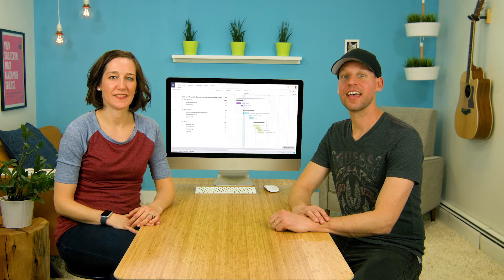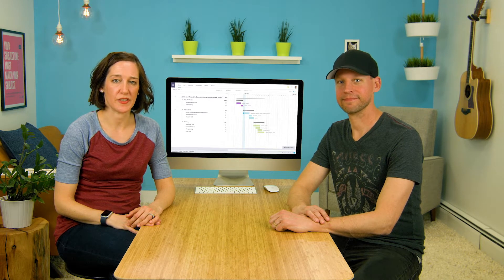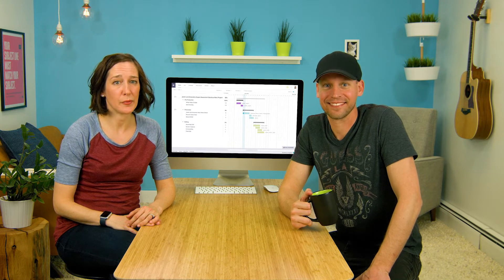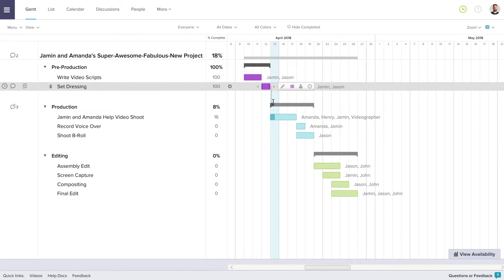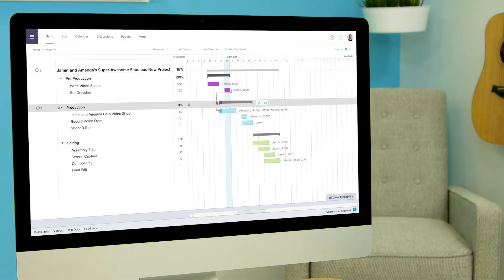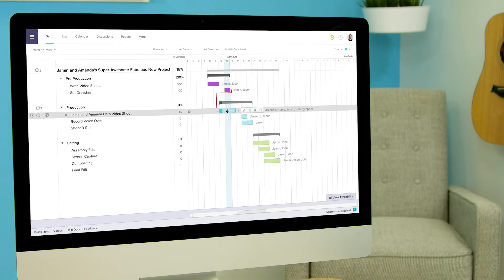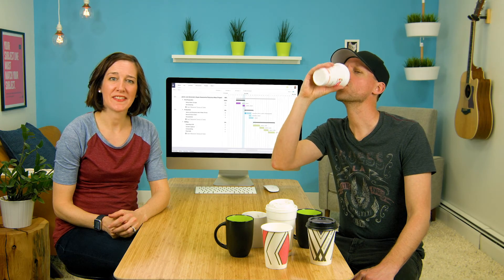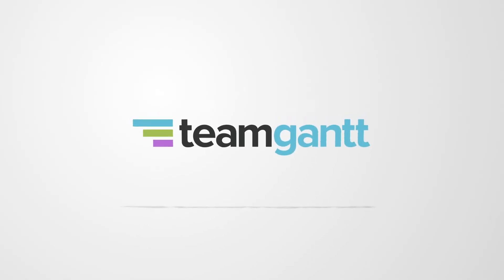TeamGantt Tips: How to setup task dependencies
You can add dependencies between tasks with TeamGantt. Here's how:

- Hover over the task you want to add a dependency to.
- Click and hold the grey dot that appears. Drag the dependency line to another task in your project.

With dependencies, it's easy to see which tasks are out of order.  When a dependency is not in the correct order, you'll see a red line connecting the tasks.